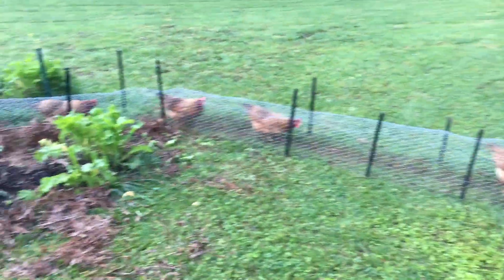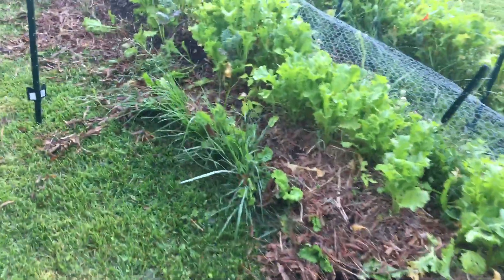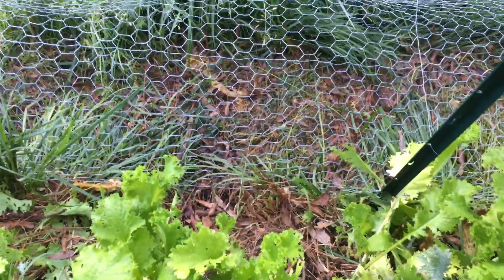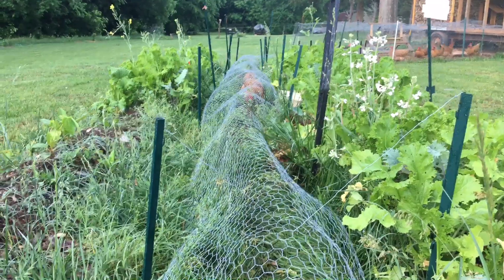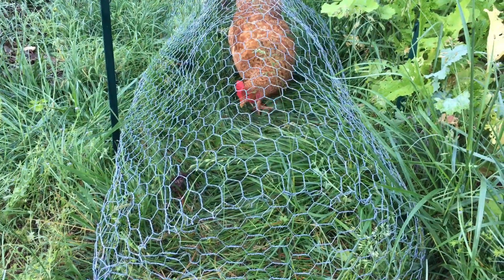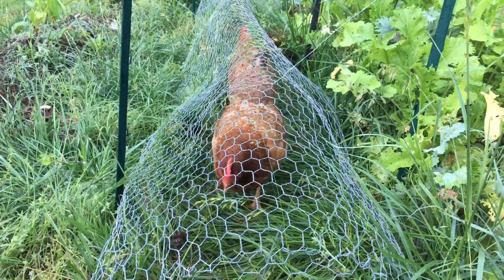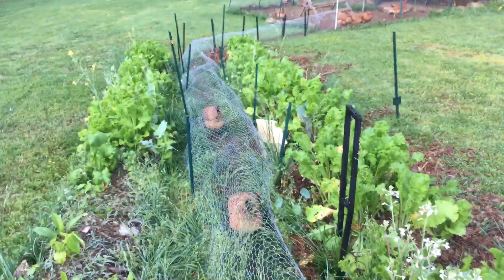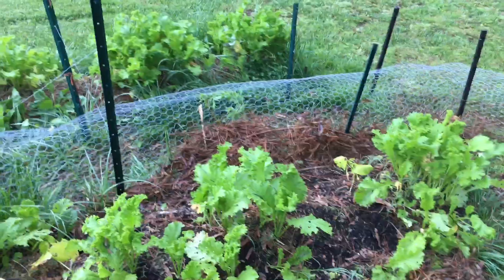Chicken tunnel update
There were a few oversights that I made before finishing the project. This wasn't a hard job, just a few things I didn't do for the chicken tunnel.